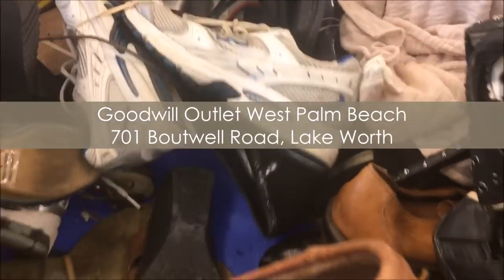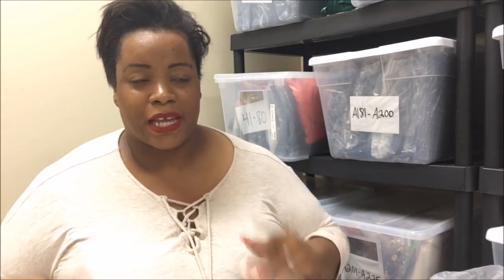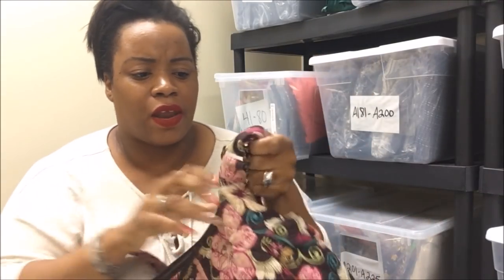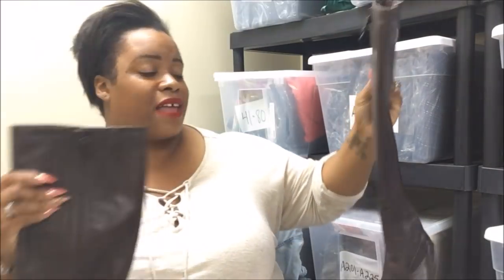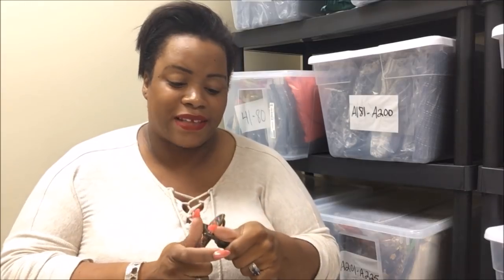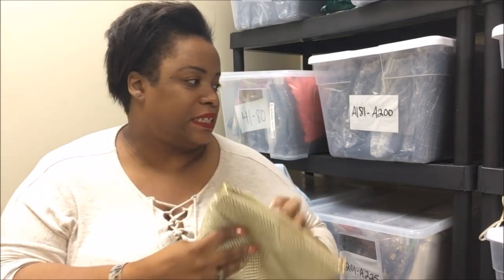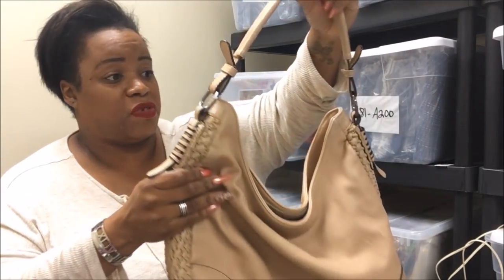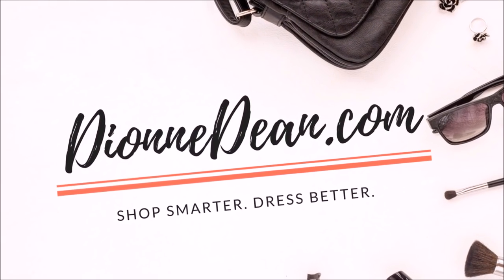Thrift Haul: Shoes and Bags Goodwill Outlet West Palm